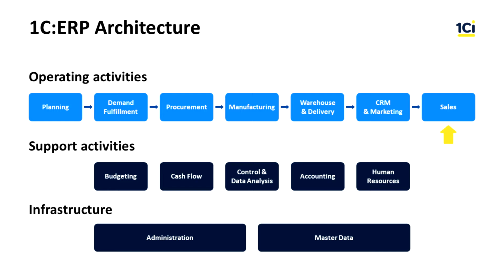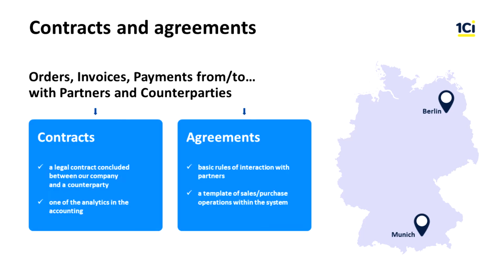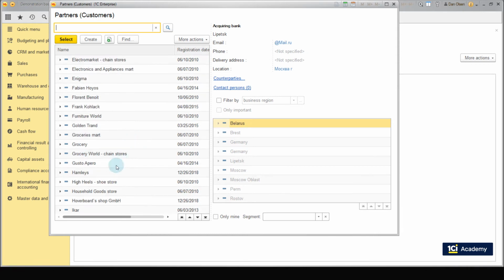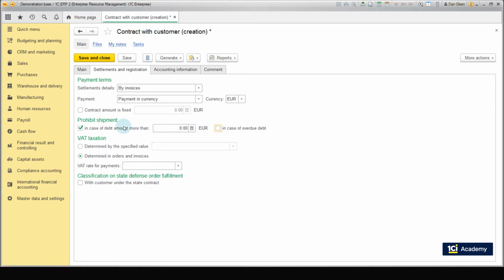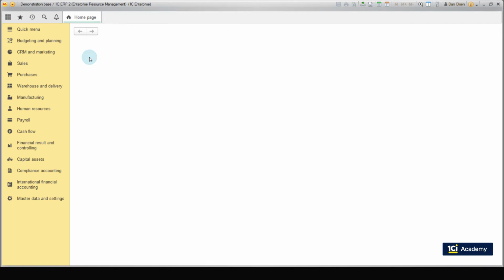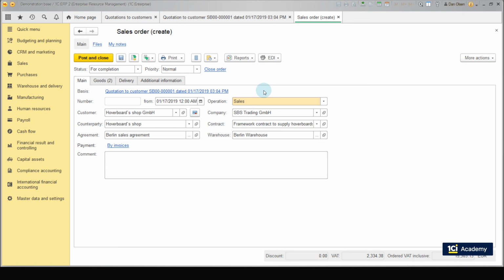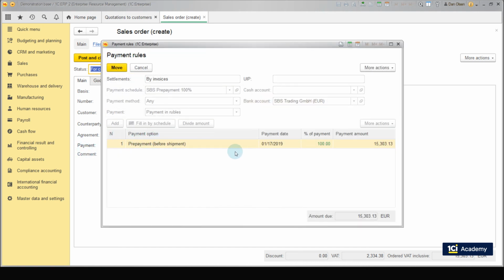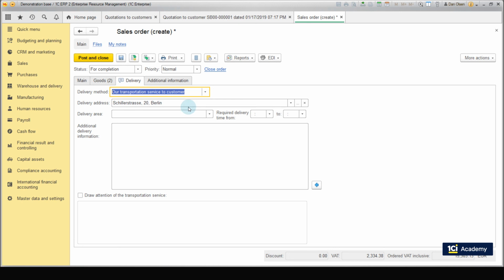1C:ERP Fundamental Training Course - Trading. Creating Sales Orders. Episode 1.16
1C:ERP Fundamentals course

How to add a framework contract with a customer and create Sales Orders based on that contract.